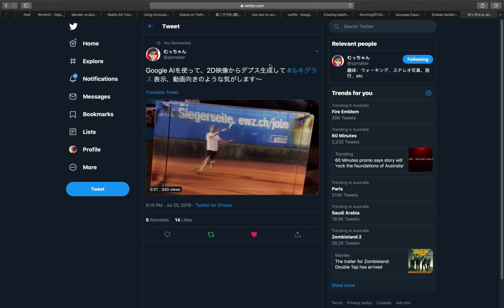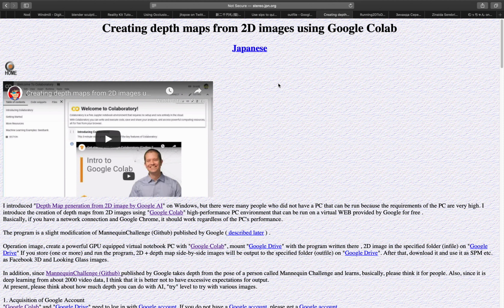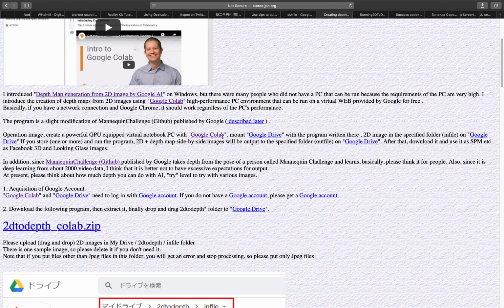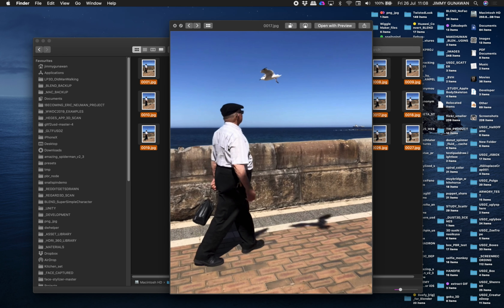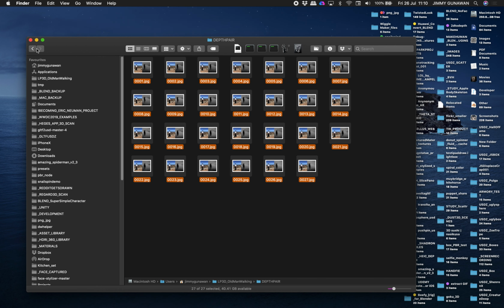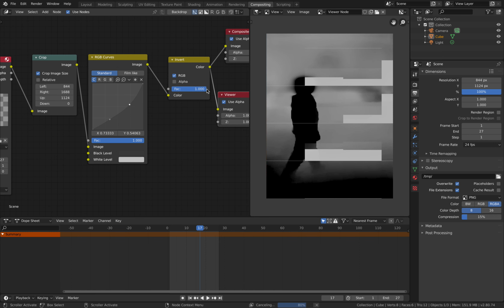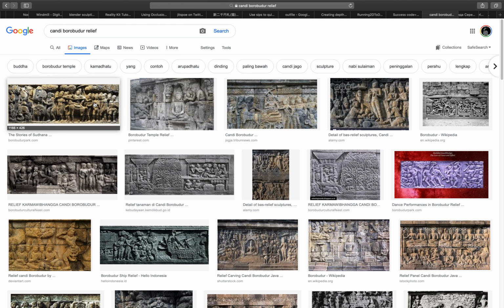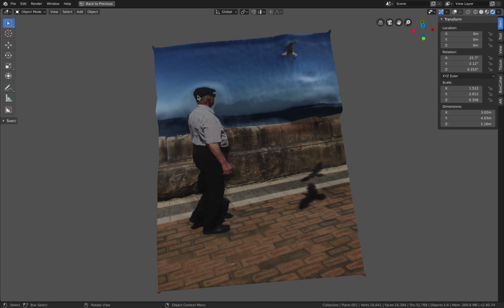BSLIVE X / Turning 2D Video Into 3D Animated Depth Relief Mesh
I am sharing a breakdown of this ongoing project I am doing using using Google AI understanding of depth and Blender 3D.

Above is a tutorial my "spmaker" the stereophotomaker creator, he made this tool utilizing Google AI that allows you to predict and generate 3D depth map images from static 2D or sequence of 2D images.

His tutorial uses Google Colab virtual environment that can uses the GPU power and also the prebuilt neural network database modules etc. Google Colab gives you Jupyter Notebook Python online that you can mount into your Google Drive, which is pretty insane in itself.

Then I am using Blender VSE Video Sequence Editor and a bit of Blender Compositing to extract frames that I use to create animated 3D mesh relief data.

NOTE: If you have a powerful computer with good GPU you can actually run all this inside your computer or directly from Blender!

1 blend to extract photos from live photo or video
2 blend to crop image sequence
3 blend to project into plane and generate 3d relief from depth